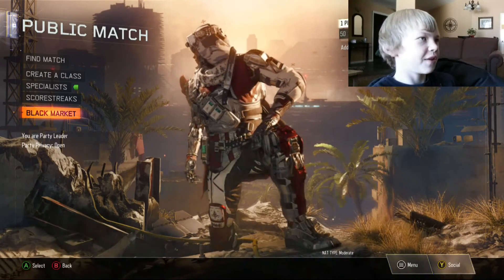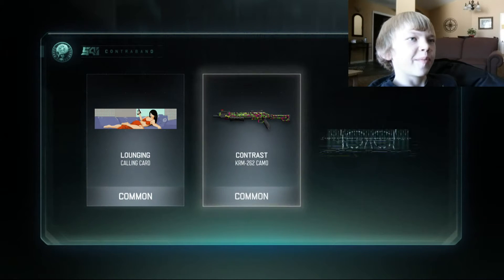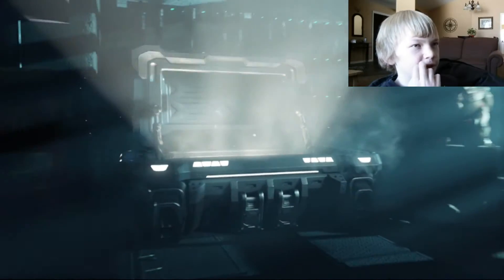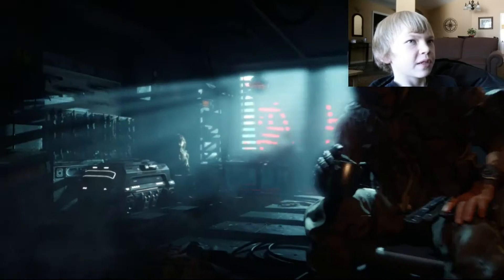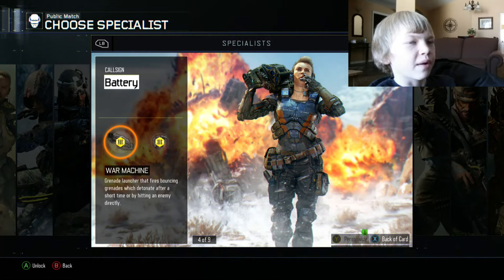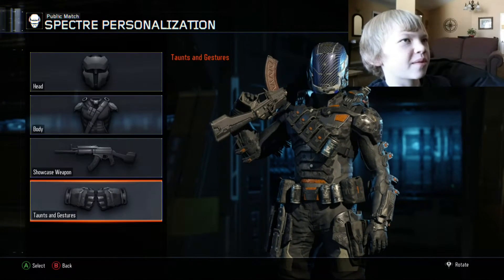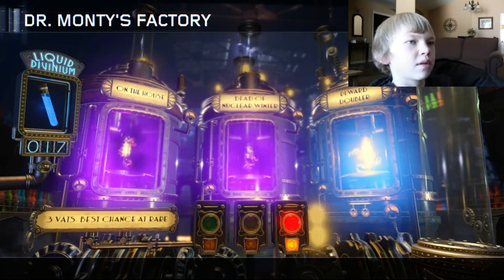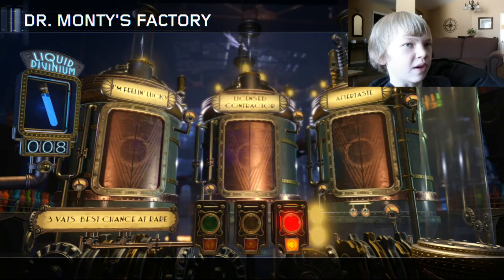MEGA Black Ops 3 Supply Drop Opening!!!